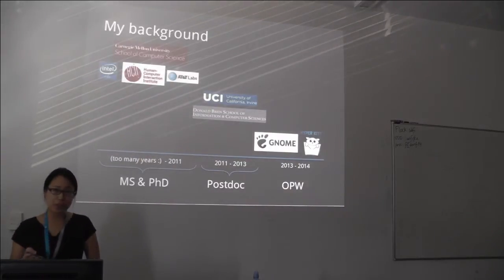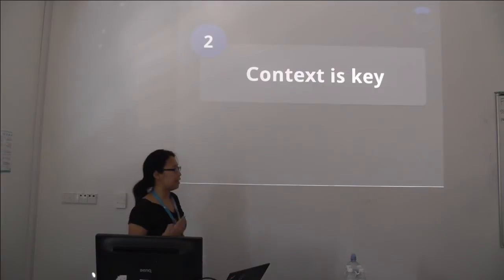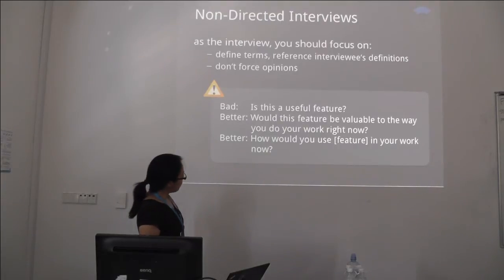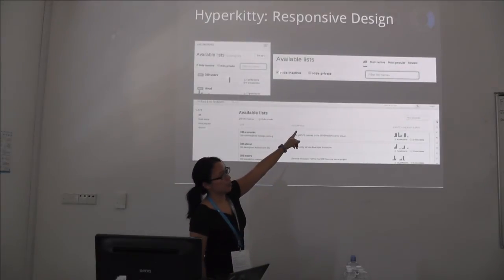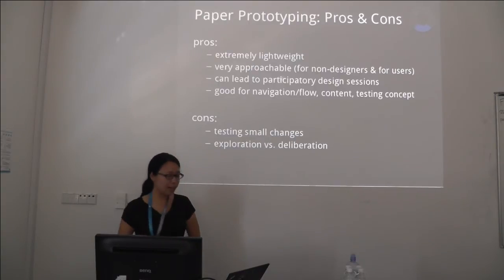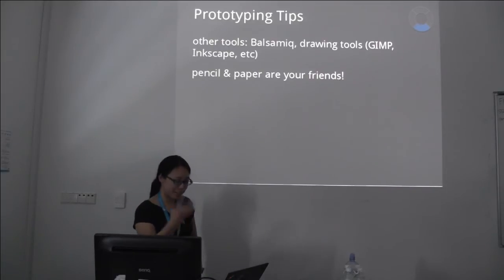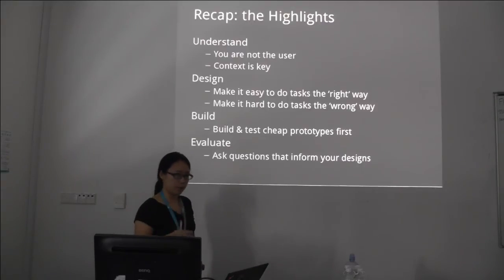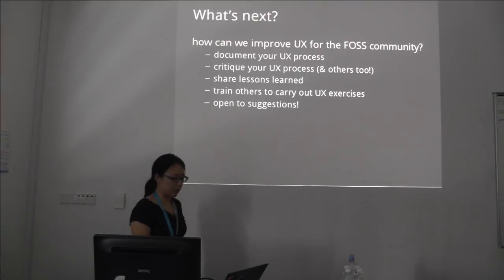"UX 101: Practical usability methods that everyone can use" by Karen T